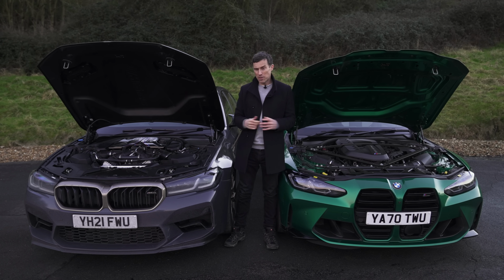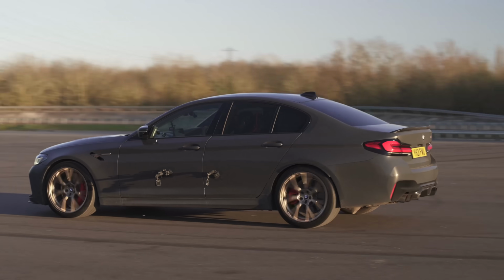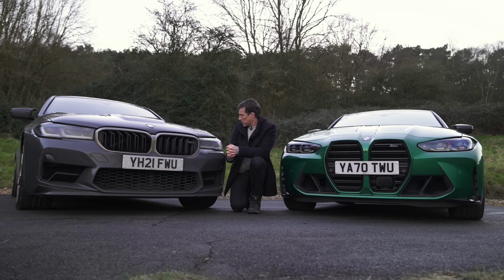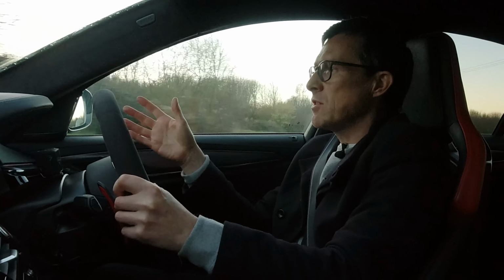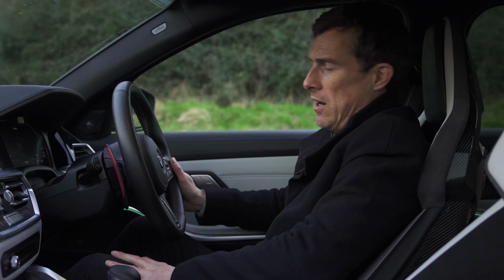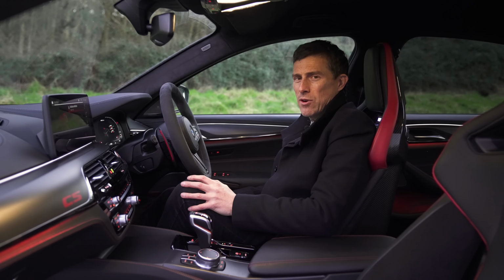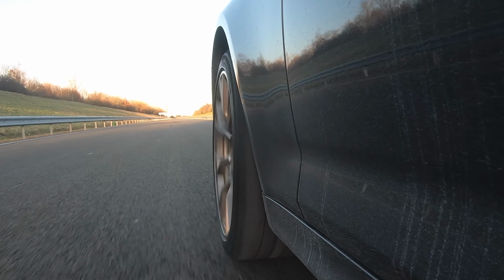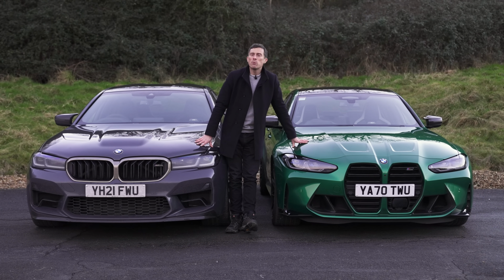THIS new daily replaces my BMW M3. Good choice?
It’s a sad day at carwow HQ, as Mat has to say goodbye to his long-term BMW M3 Competition 😞 However, we won’t be upset for too long, as he’s set to replace it with the all-new BMW M5 CS!!

The question is, when comparing it to the BMW M3, will it live up to the eye-watering £140,000+ price tag - £50k MORE than his M3!

Well for starters, let’s check out what’s under the bonnet! Just like in the regular M5, you’ll find a 4.4-litre twin-turbo V8, but this has been tuned to deliver 635hp & 750Nm of torque! That’s pretty impressive, but then again the M3 wasn’t exactly low on power, with its 3-litre twin-turbo straight-six able to put down 510hp & 650Nm!

So how does the rest of the car compare? Well, you’ll find a number of changes throughout the car, from the polarising grille design of the M3 through to the sports seats in the BACK of the M5 CS!

So what do you think, is this a good swap for Mat? And more importantly, is it worth that HUGE price tag? You’ll have to keep watching to find out!

Chapters
00:00 Intro
00:44 Engine
01:54 Drifting
03:23 Exterior Design
04:06 Twisty Road Driving
07:20 Interior & Back Seats
09:04 Boot
09:34 Launch & Brake Tests
11:42 Verdict